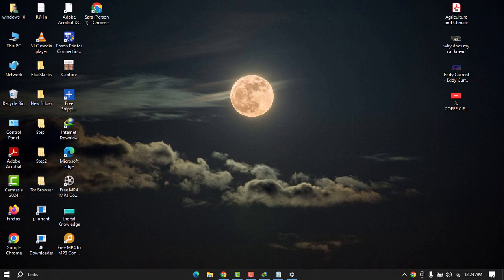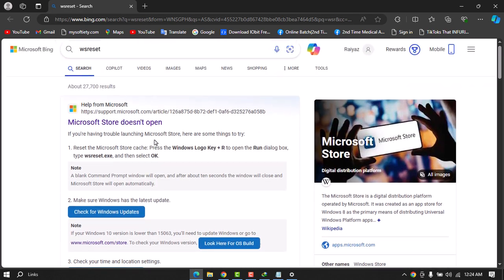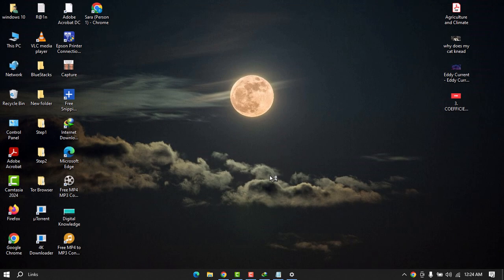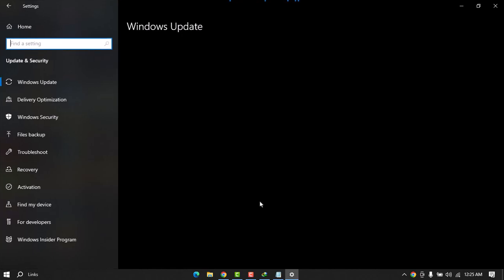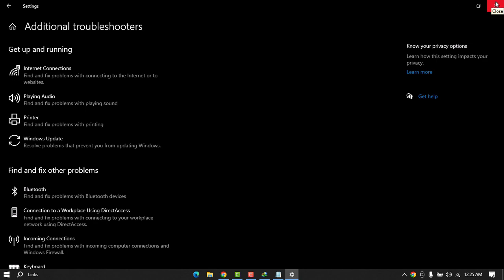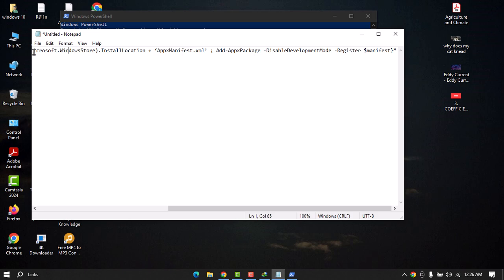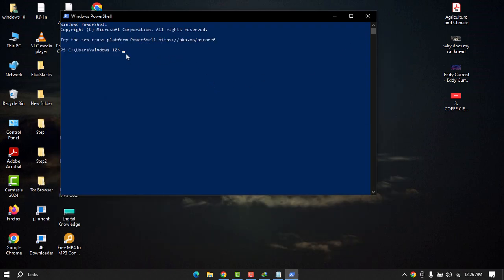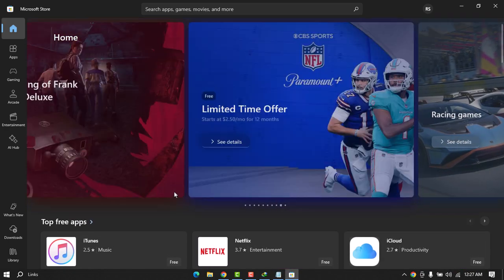How to Fix Microsoft Store Not Working Windows 11/10 - Full Guide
Do you want to know How to Fix Microsoft Store Not Working Windows 11/10? Then this is the video for you!

This is a step-by-step tutorial on how to fix microsoft store not working windows 10 or 11  full guide on this.

Powershell command- ExecutionPolicy Unrestricted -Command “& {$manifest = (Get-AppxPackage Microsoft.WindowsStore).InstallLocation + ‘AppxManifest.xml’ ; Add-AppxPackage -DisableDevelopmentMode -Register $manifest}”